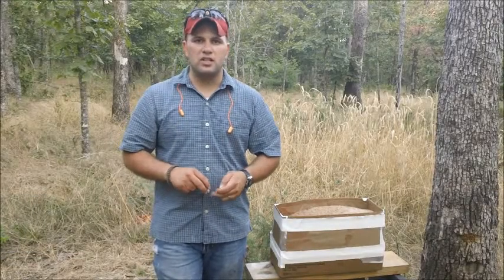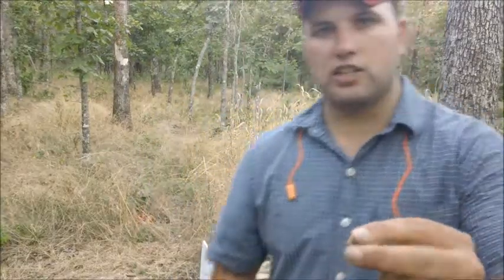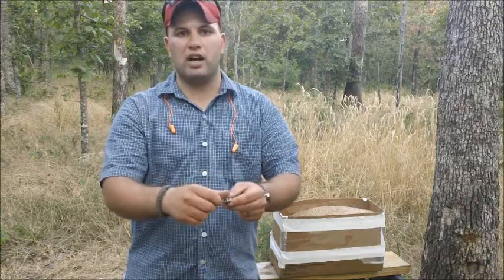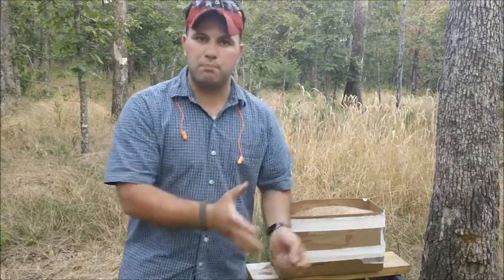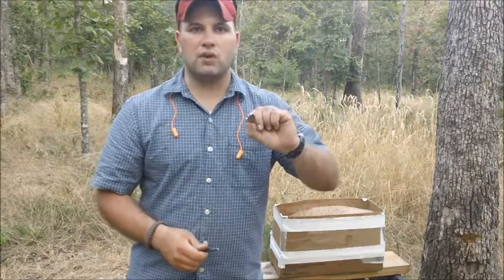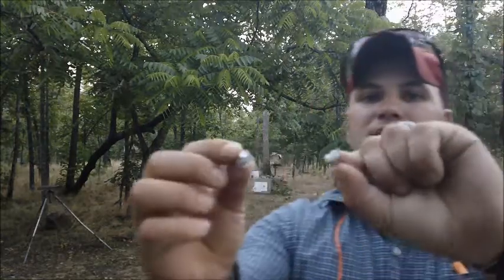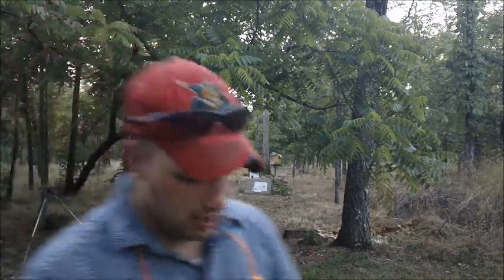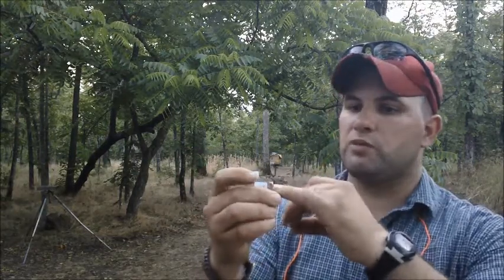Tula rifling test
We are trying to determine if rifling's are the same on a (steel jacketed) Tula FMJ and a typical (copper jacketed) FMJ after being fired.